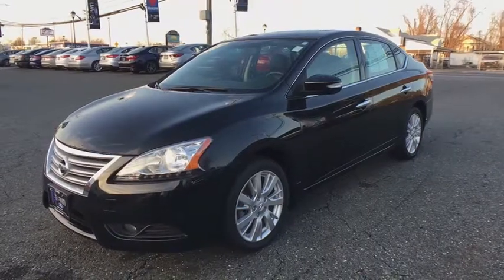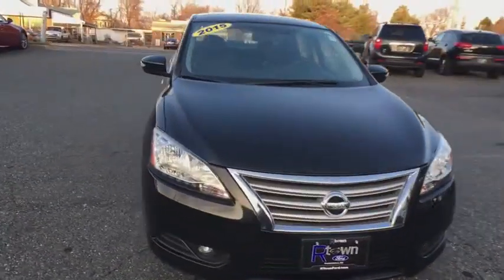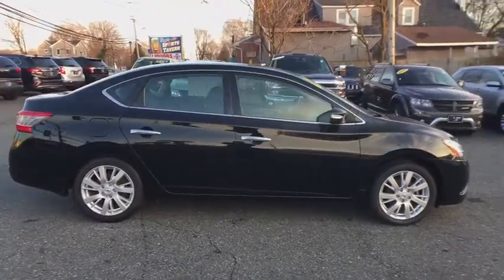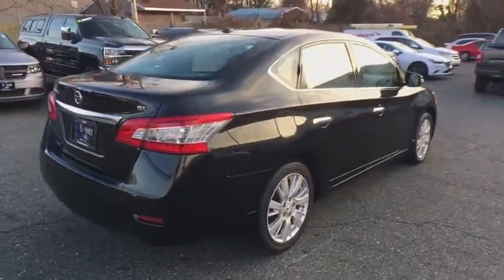2015 Nissan Sentra Randallstown, Baltimore, Owings Mill, Glen Burnie, Parkville, MD BR00065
Super Black Used 2015 Nissan Sentra available in Randallstown, Maryland at Rtown Ford. Servicing the Baltimore, Owings Mill, Glen Burnie, Parkville, MD area.

Rtown Ford
9311 Liberty Rd
Randallstown MD 21133

Preston for Life Guarantee, CVT with Xtronic, Charcoal w/Leather-Appointed Seat Trim, AM/FM radio: SiriusXM, Auto-dimming Rear-View mirror, Automatic temperature control, Bose Premium Audio System w/8 Speakers, Dual Illuminated Visor Vanity Mirrors, Exterior Parking Camera Rear, Front dual zone A/C, Front fog lights, Fully automatic headlights, Garage door transmitter: HomeLink, Heated Front Bucket Seats, Leather-Appointed Seat Trim, Navigation Package, NissanConnect w/Navigation & Mobile Apps, Power Sliding Glass Moonroof w/Tilt Feature, Rear window defroster, SL Premium Package, Steering wheel mounted audio controls, Telescoping steering wheel, Tilt steering wheel, Wheels: 17 Split 7-Spoke Aluminum-Alloy. Super Black CARFAX One-Owner. Clean CARFAX.2015 Nissan Sentra SL SL 1.8L 4-Cylinder DOHC 16V FWDWe make it easier to buy than your local dealer because we will come to you. Cars Cost Less in Preston! Ask us about our Preston For Life Guarantee.Please let us help you with finding the ideal Used vehicle, - Getting the best prices and incentives available and explaining purchase and financing options. R Town Ford prides itself on value pricing its vehicles and exceeding all customer expectations! The next step? Give us a call to confirm availability and schedule a hassle free test drive!